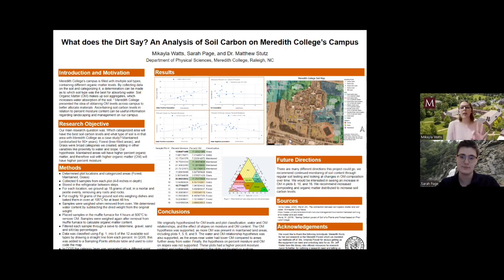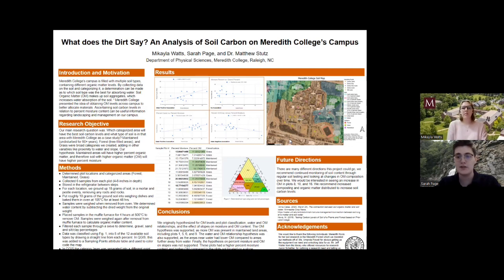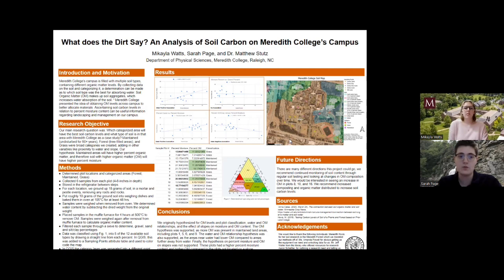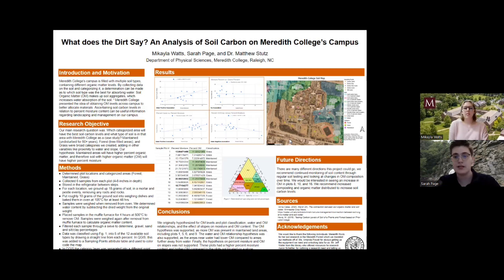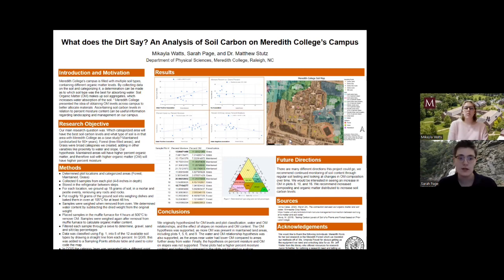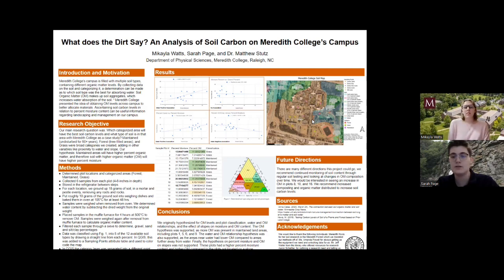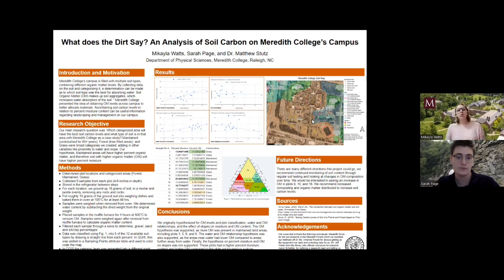What does the Dirt Say? An Analysis of Soil Carbon on Meredith College's Campus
Presented by Sarah Page, Mikayla Watts
Meredith College CSA Day 2023